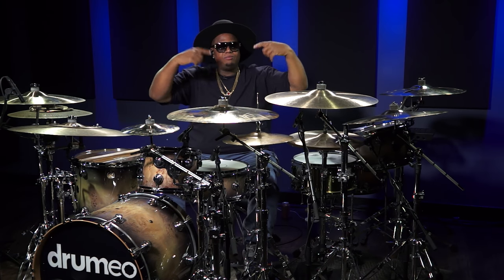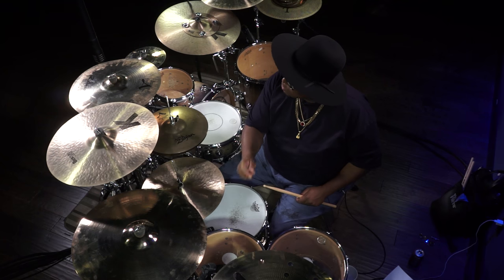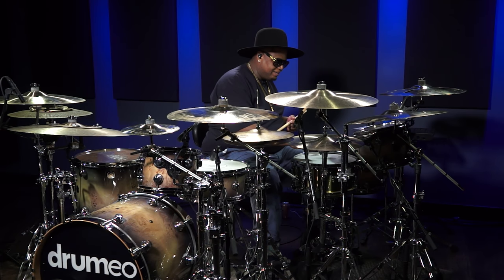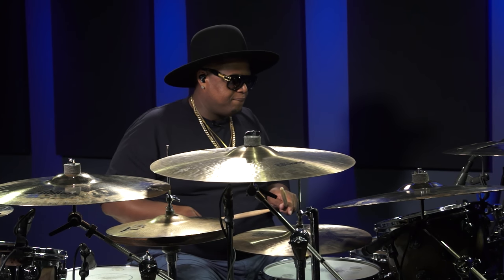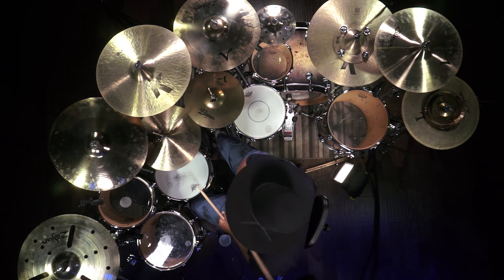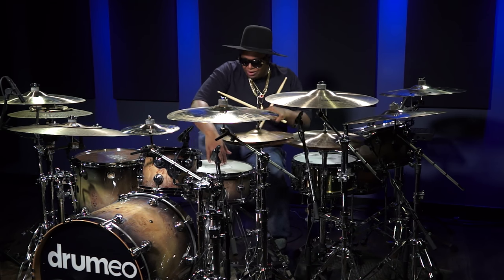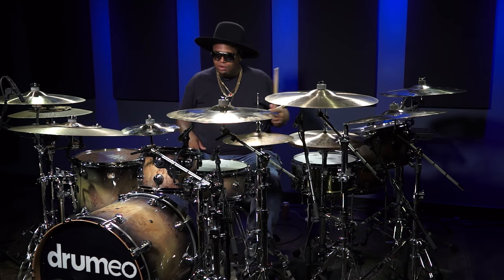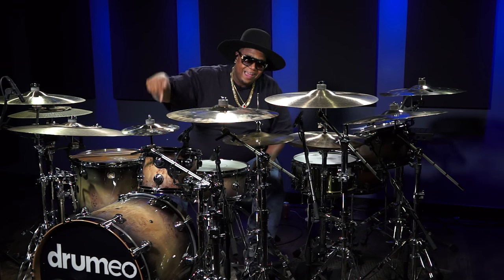Stanley Randolph: Stevie Wonder's Drum Kit Setup - Drumeo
Today Stanley Randolph is going to give you a thorough rundown of the kit he uses when he performs with Stevie Wonder. He’ll cover everything from tom sizes, head and cymbal choices, tuning approach, and the overall vibe he aims for when preparing his pallet of sounds. He actually splits his whole kit into two setups, allowing his to capture both an old and new sound!